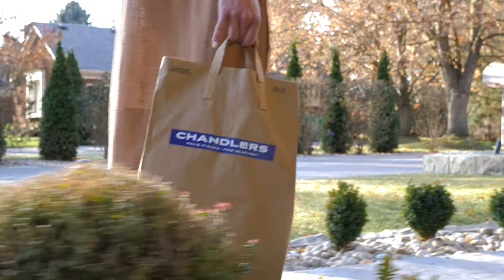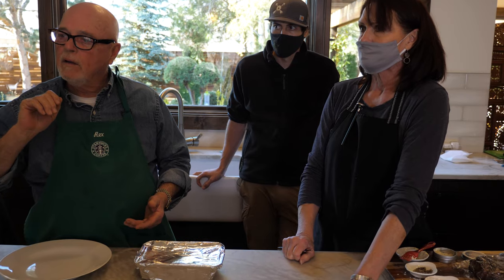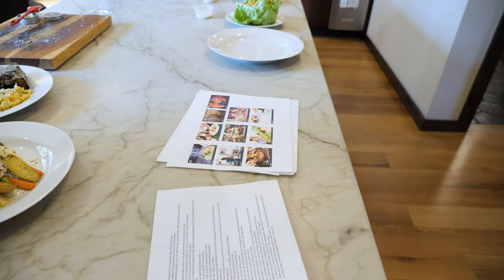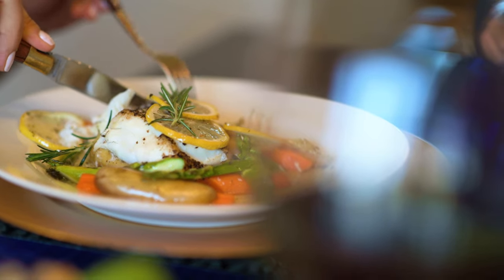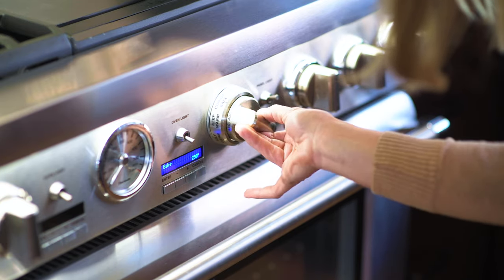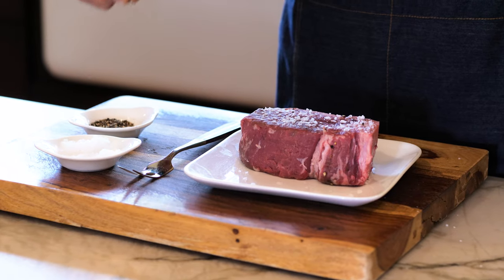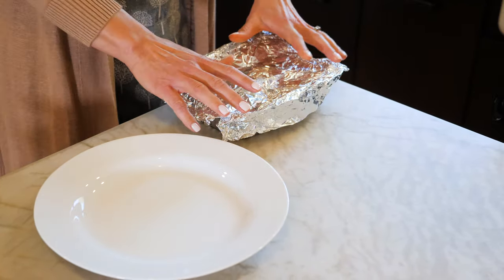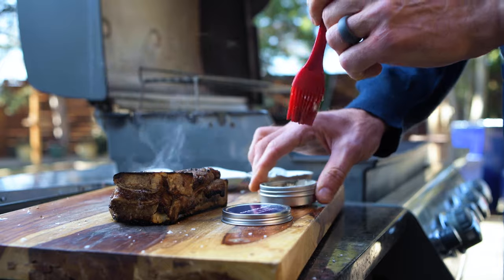📽 What Our Paying Gigs Look Like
Chandlers Prime Steaks and Fine Seafood in downtown Boise hired us to shoot a commercial! If you haven't been to Chandlers I highly recommend it. For this shoot we are highlighting Chandlers Butcher Block menu. It's takeout with a little twist. This takeout you have to do a little cooking yourself. It's a super fun idea in these strange times where many don't really want to go out for a nice steak dinner, but might enjoy putting on their chef apron and impressing a guest or a loved one. It makes a great date night too! Anyways we were charged with the task of coming up with a 60 second video showcasing a couple cooking up the box from start to finish. The challenge was we only had 3 hours to shoot it! So here's how it went.

🎥 HIRE ME

🎣 MY CURRENT FISHING SETUP

TIMECODES:
0:00 The Set Up
1:44 The Shoot
5:34 Lets Kill Some Babies
11:42 Finishing Touches
13:45 Fin